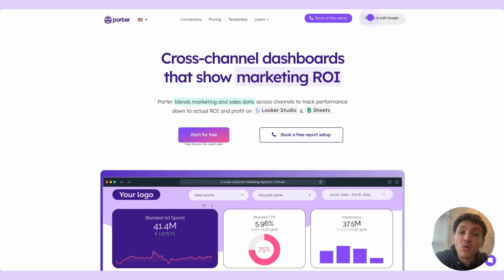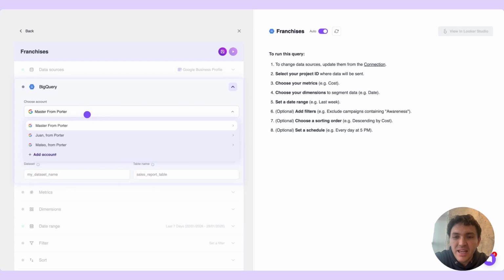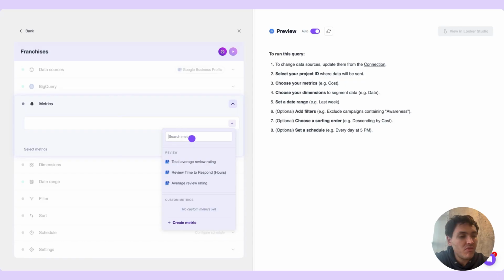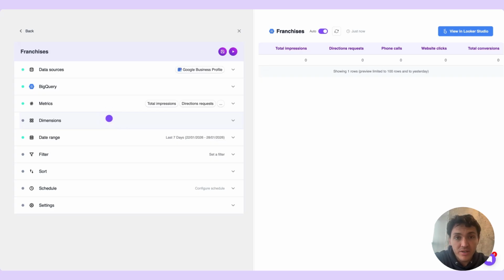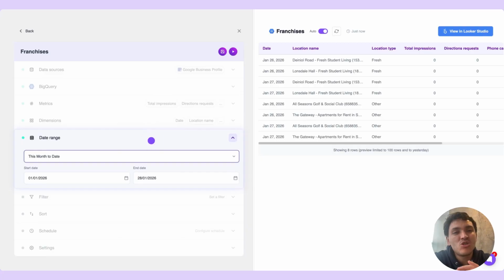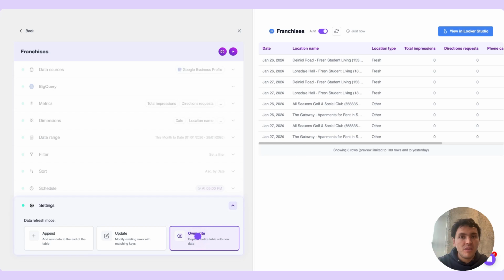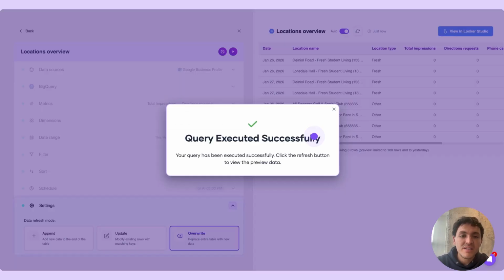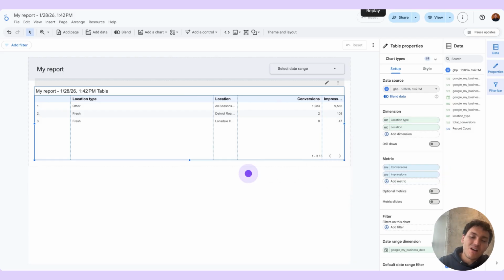✅How to Connect Google Business Profile to Google BigQuery (No-Code + AI-Powered) 2026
Perfect for local businesses and franchises: learn how to send Google Business Profile data to BigQuery. Consolidate metrics from hundreds of locations into one fast-loading table, and build high-performance Looker Studio reports that never crash.

Location access and BigQuery:
00:00 - Solving slow reports for franchises using BigQuery
00:47 - Bulk connecting multiple locations with Google permissions
01:39 - BigQuery project selection and multi-region server setup
02:54 - Creating the GBP destination table in the Cloud Console

Local Metrics and AI Customization:
03:08 - Metrics: Mapping Phone Calls, Map Impressions, and Direction Requests
03:54 - Creating a "Total Conversions" metric by adding calls and clicks via AI
04:43 - Dimensions: Breaking down performance by Date and Location
05:08 - Using AI to group locations by Region or Brand type

Date ranges, filters, and sorting:
06:06 - Date Range: Using dynamic ranges like "This Month to Date"
06:27 - Filters: How to exclude specific locations or internal test sites
06:46 - Sorting: Arrange locations by most recent date for activity tracking

Schedule an export settings:
07:12 - Schedule: Refreshing local data daily at 5pm using AI
07:30 - Settings: Understanding the 18-month historical limit and export modes
09:30 - Loading BigQuery data instantly in Looker Studio and cleaning names